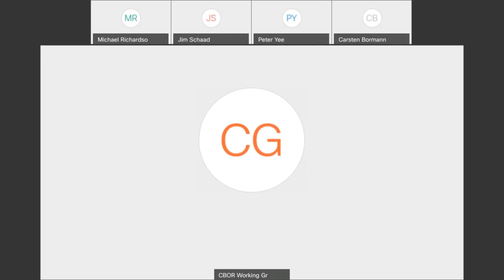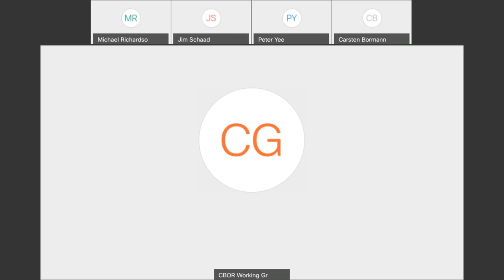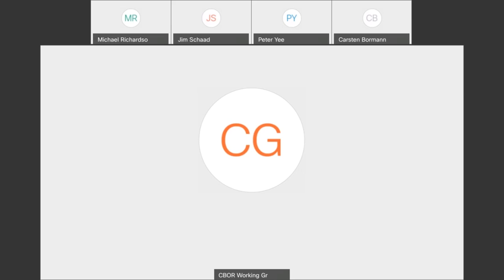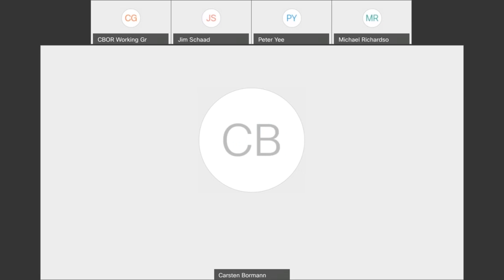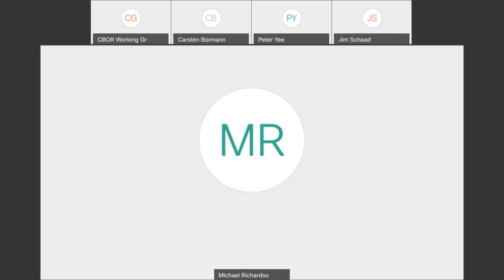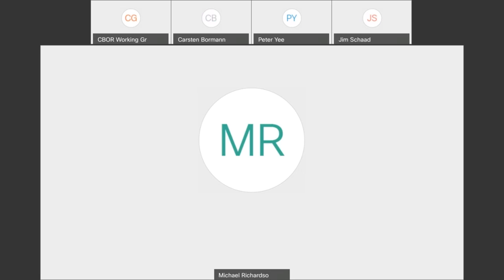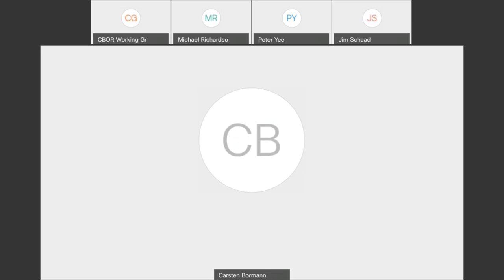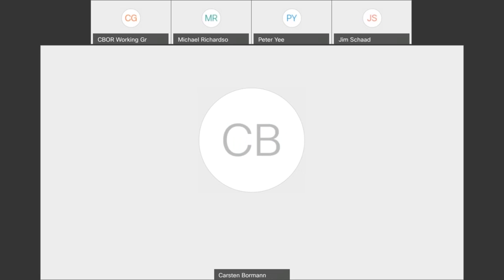CBOR WG Interim Meeting, 2020-09-02